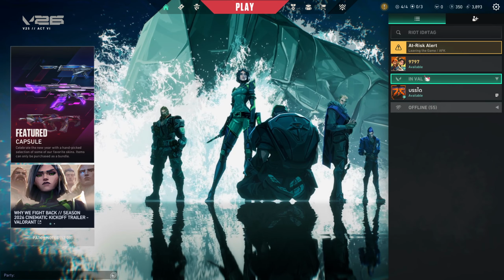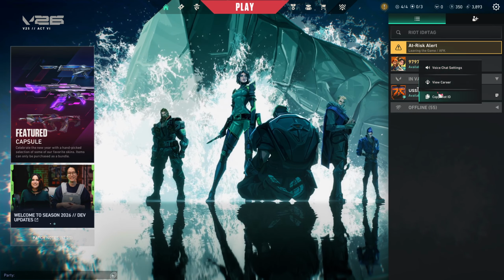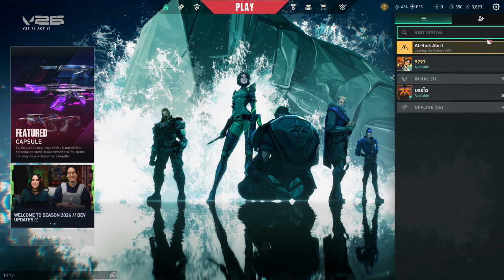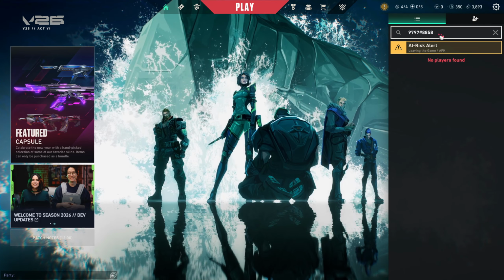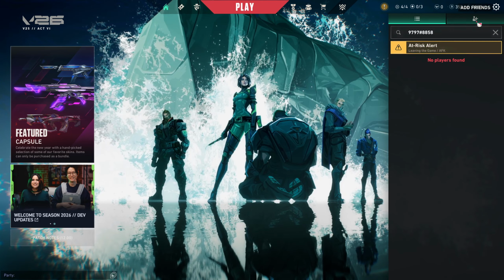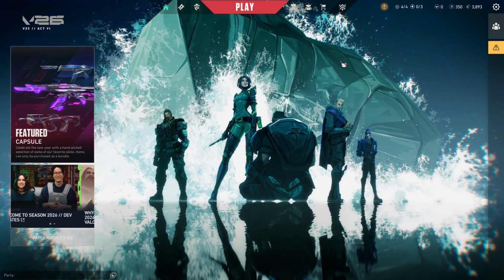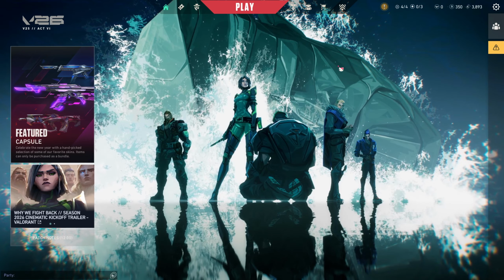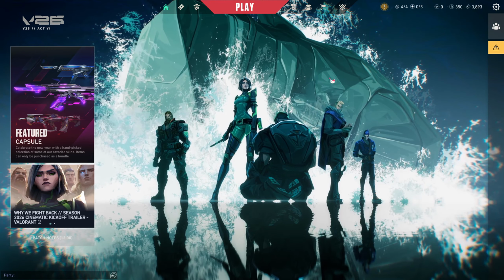This Is So Much Easier – How To Copy & Paste Your Riot ID in Valorant Tutorial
Valorant added a new feature that makes copying your Riot ID super fast. No more typing it out manually.

⚡ Copy and paste your Riot ID instantly
🖱️ Right-click method explained step by step
👥 Copy your friends’ Riot IDs easily
🔊 Where to find related voice chat settings
🎮 Works with the latest Valorant update